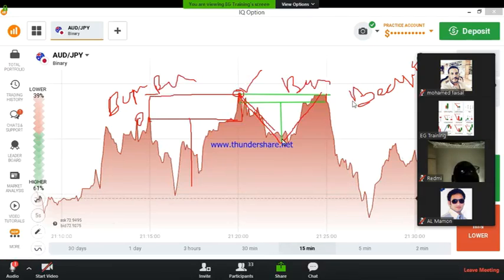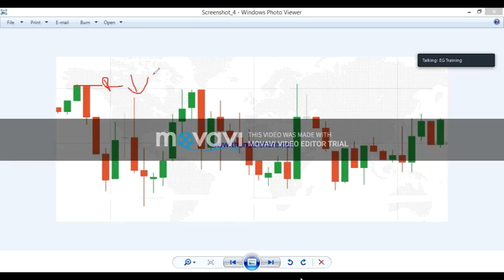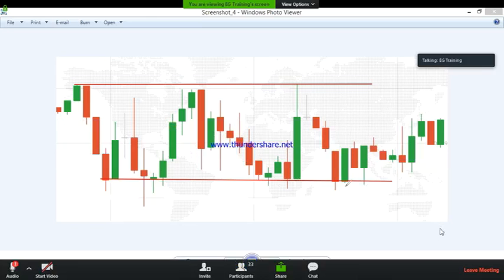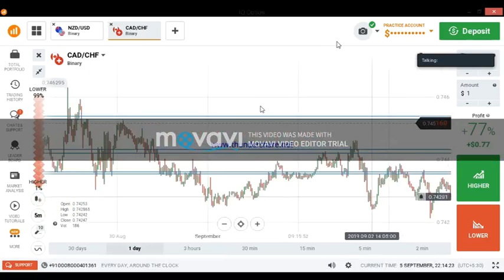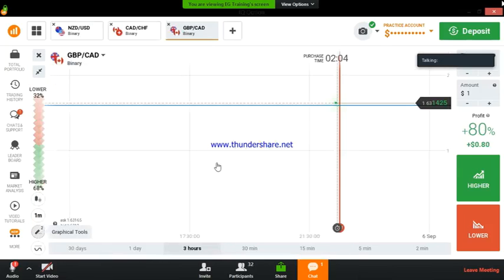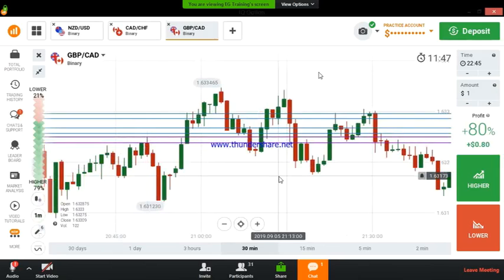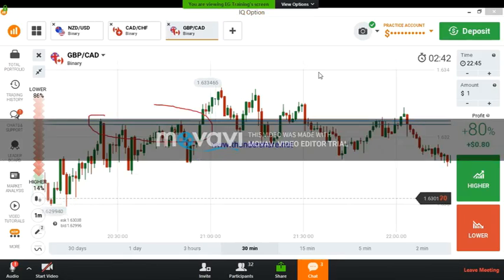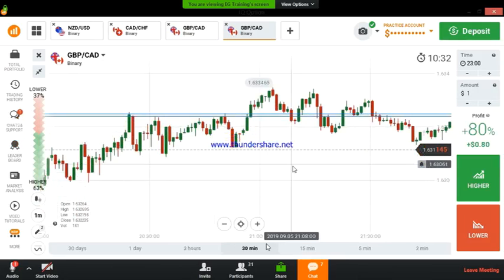Kaio aula 1